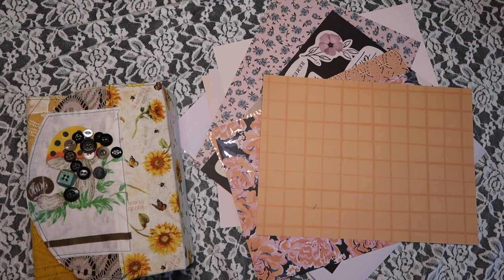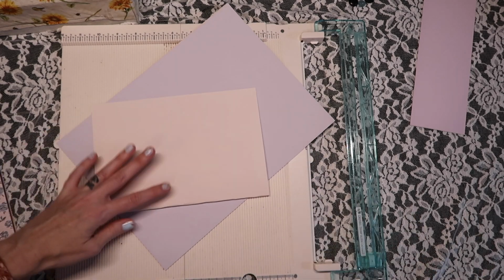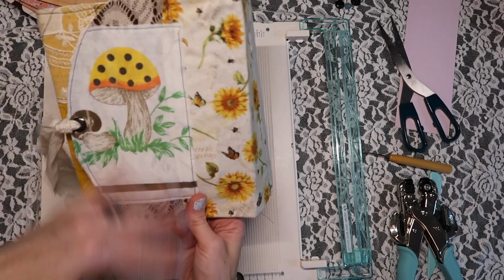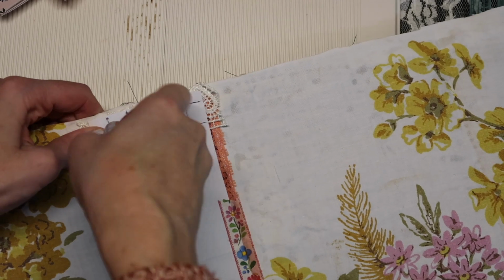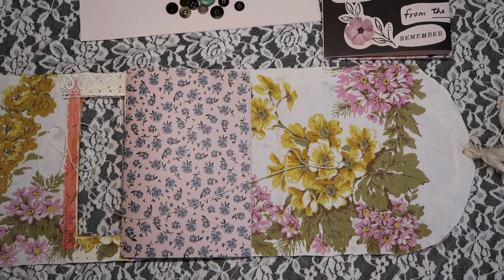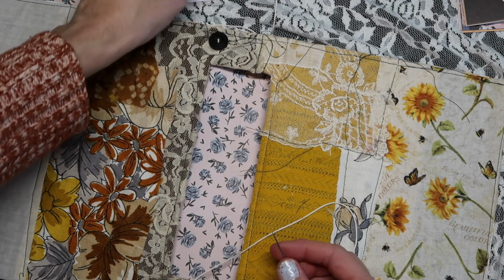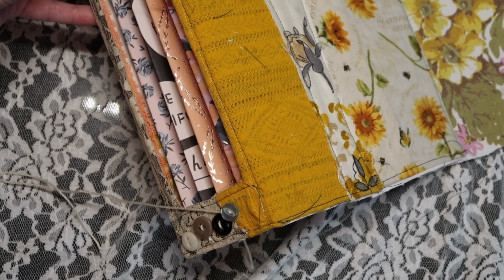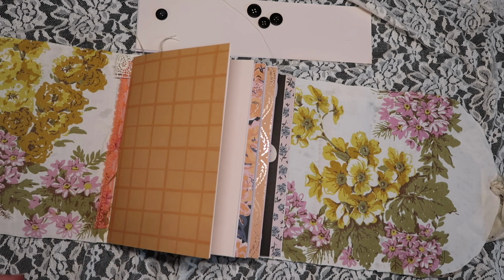wrap journal with exposed spine Part 2 / binding signatures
Thank you to my patron, Susan for the request!

so much thanks to Karina Cueva - new patron!

Supplies I used and love

My sewing machine
canon selphy
ring fastener ( I Use to hold on charms )
Tombow mono single
Metal ruler
Glue stick
Printer paper
Tim holtz brushes corduroy oxide
Tim holtz tonic scissors
Gold mini stapler
Mini colored staple refill
Tiny Tim holtz clips
Date stamp roller
tim holtz paper
tim holtz vellum scenes
tim holtz milk caps
score tape
Tim holtz trimmer
Clear adhesive pockets
Kraft 5x7 flat bags
Policy envelopes small 50pk
Tombow mono 10 pack (for lovers like me ha)
Tim holtz distress oxide
Standard eyelets
Crop o dile
Bulb pins
Layaway tags
Manila plain tags